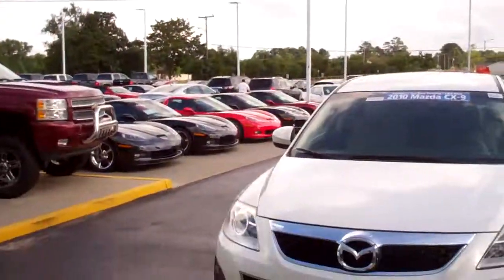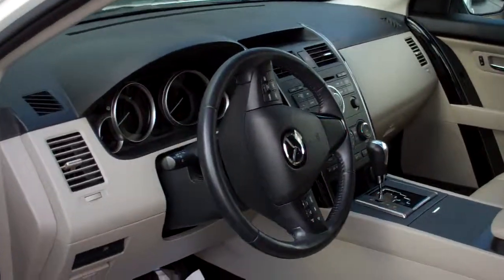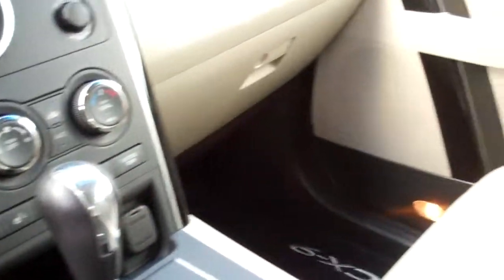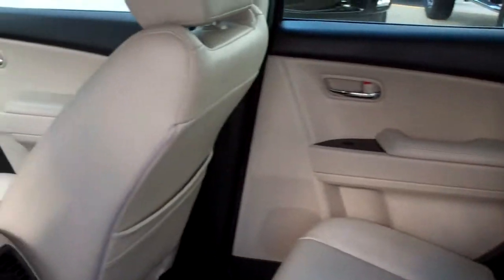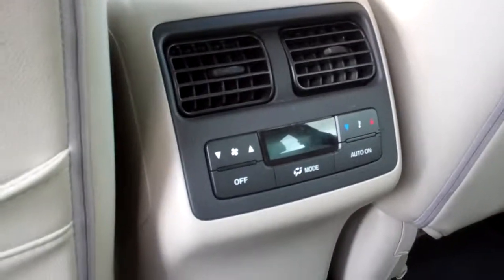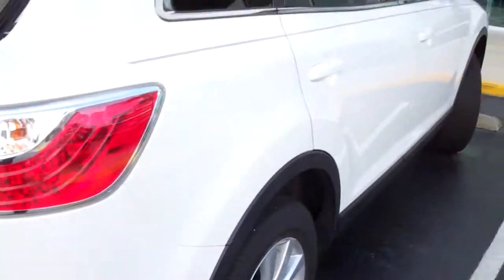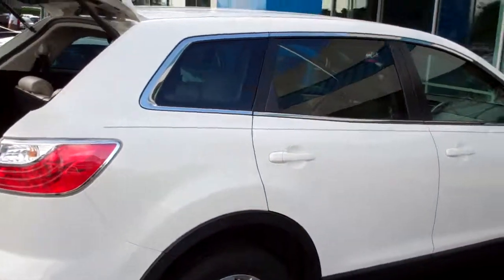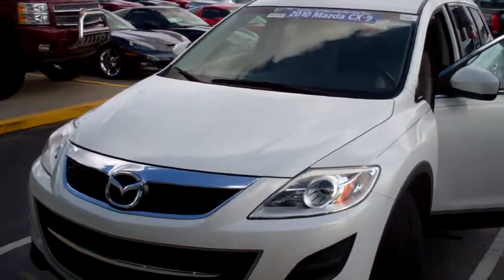Hi KellyAnne........A video just for you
From Reed-Lallier Chevrolet